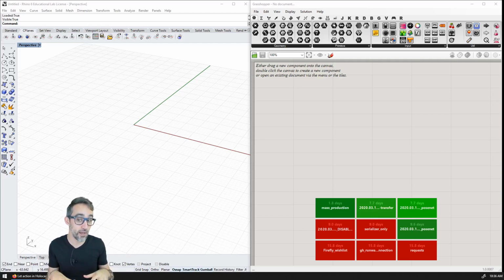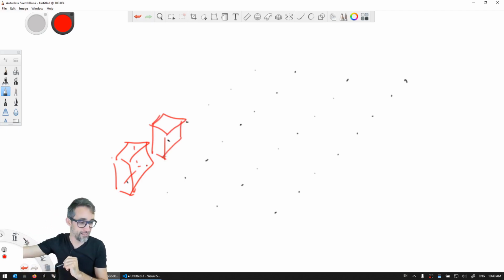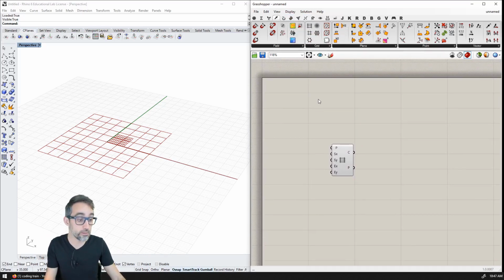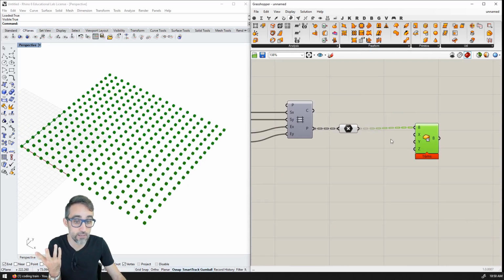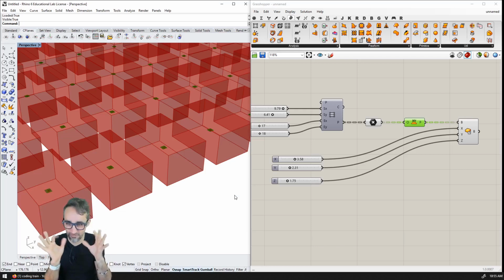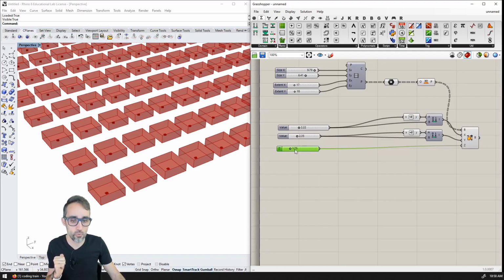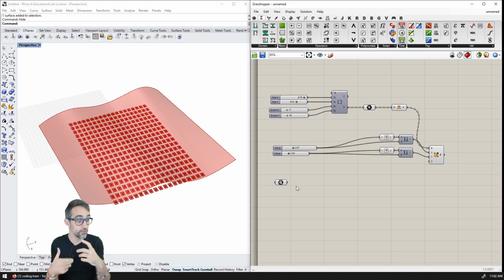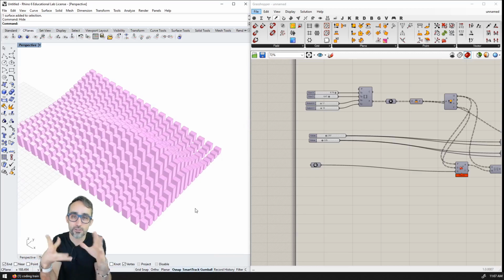Algorithmic Modeling #1.1: Berlin Holocaust Memorial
In this tutorial series, I model Peter Eisenman's Berlin Holocaust Memorial parametrically using Rhinoceros and Grasshopper.

In Part I, I model the basic features of the monument, adding more detail and features in Part II. In Part III, I replicate the same model, but using C# scripting instead.